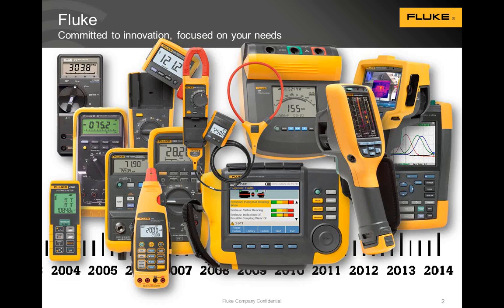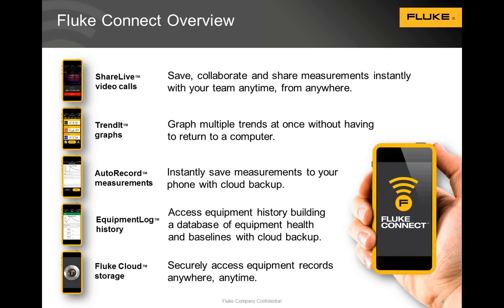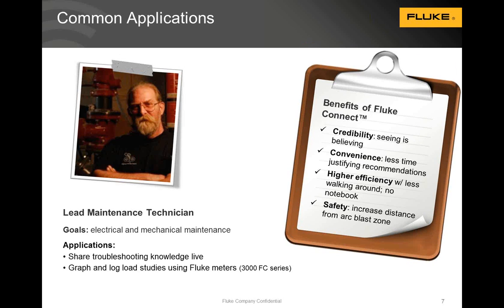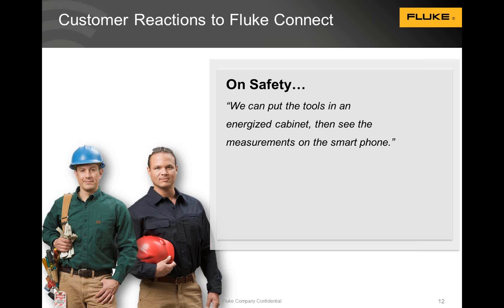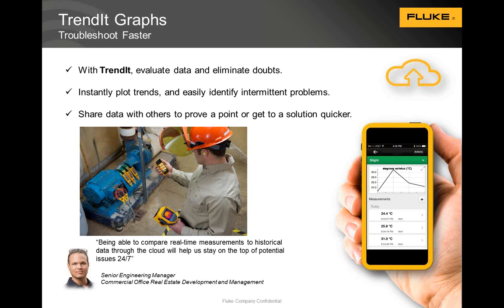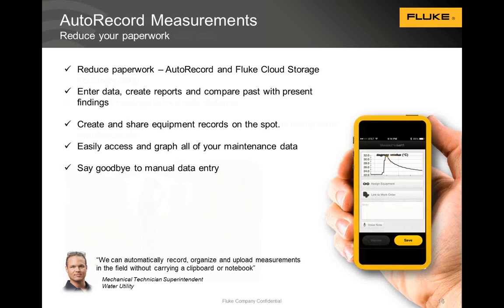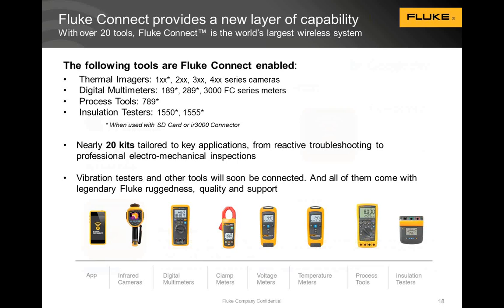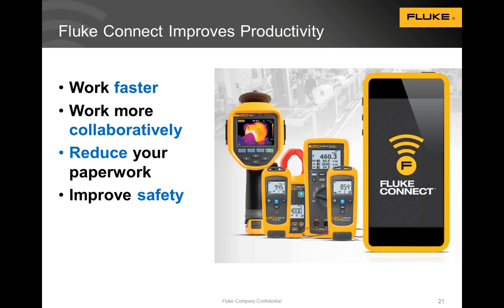Transcat Webinar: Fluke Connect - How Wireless is Changing the Game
Learn how Fluke Connect and wireless technology can allow you to work faster, more collaboratively, reduce paperwork and improve your safety. for more details.

Presented by Paul Twite, Operations & Energy Services Manager, Delano Utilities

Topics Include:

Common Usage Applications
-Who?
-When?
-Where?
-Why?

Overview of Features
-Video Calls
-Live Trending
-Automatic Measurement Recording
-Equipment History Database
-Cloud Storage

Enabled Tools
-20 Enabled Kits
-Upcoming Releases